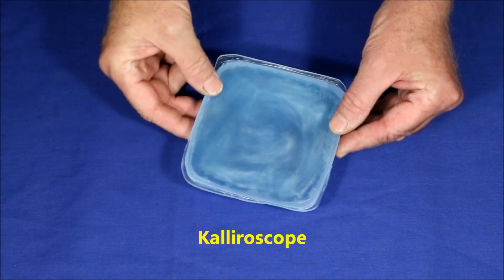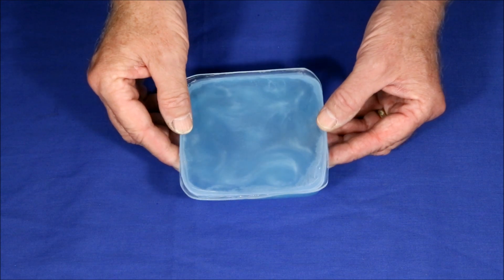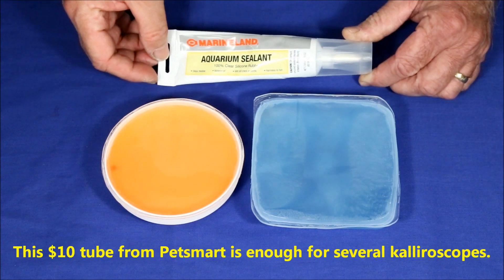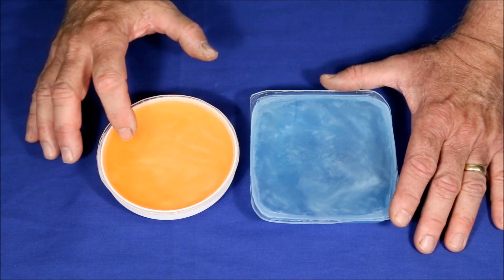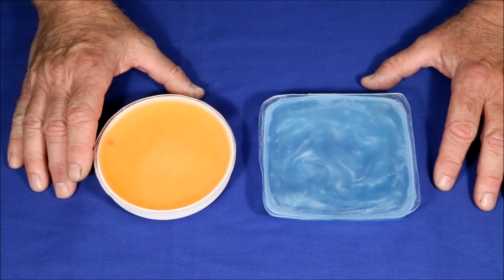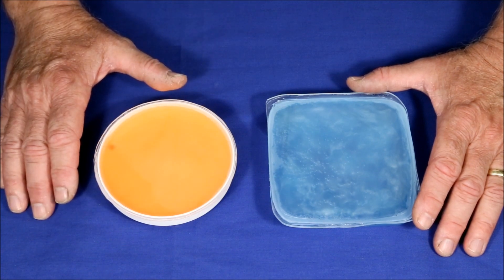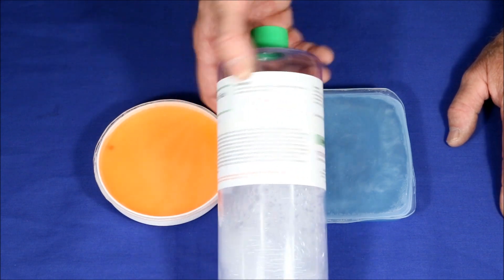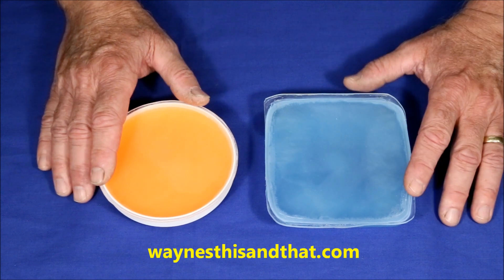DIY Kalliroscope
How to make a small DIY Kalliroscope